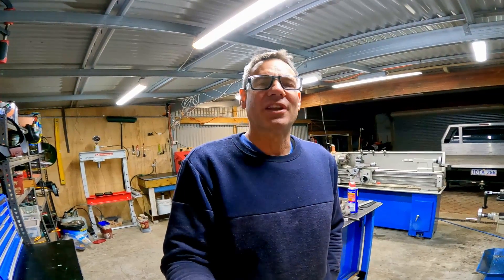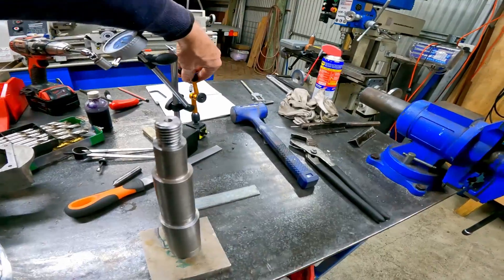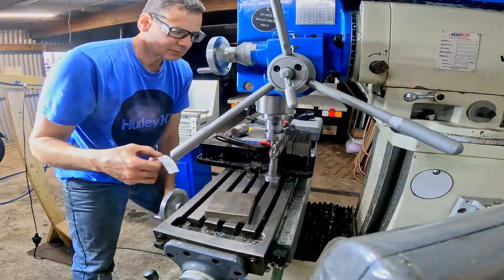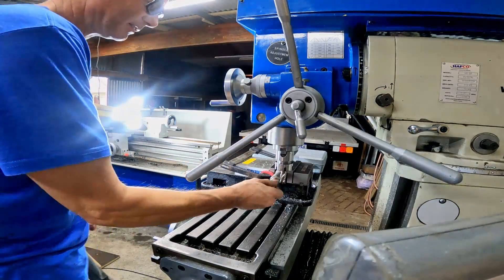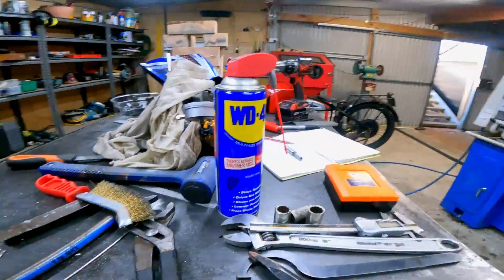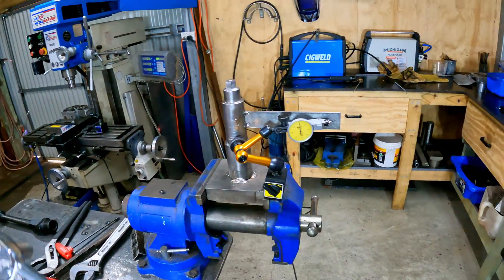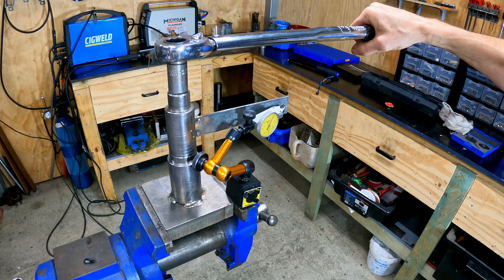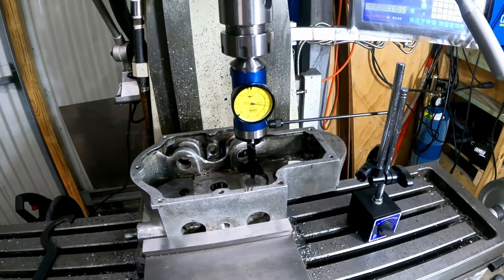Did "The Workshop" get it Wrong?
Here's a link to Matt,s original Video. Hes asking the question, how do torque wrenches operate?